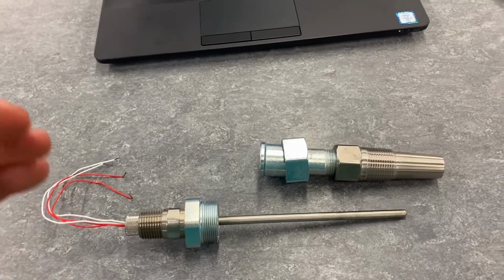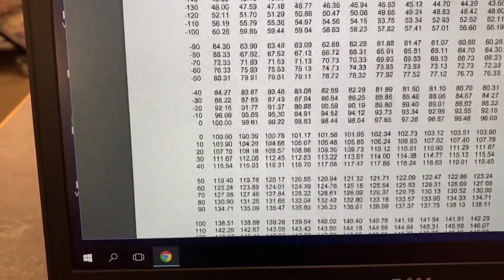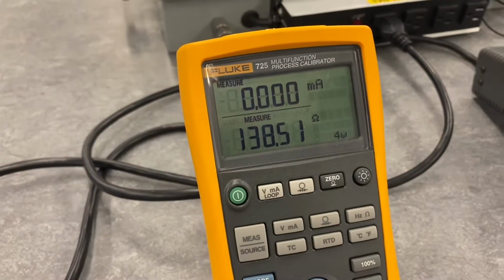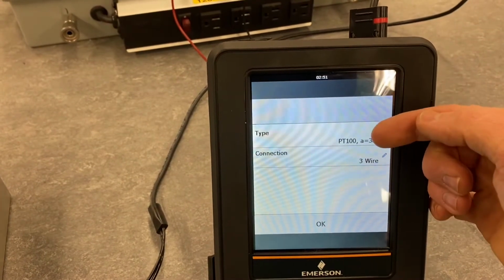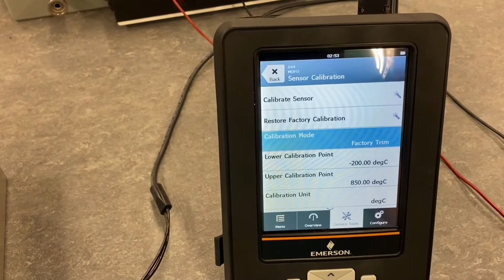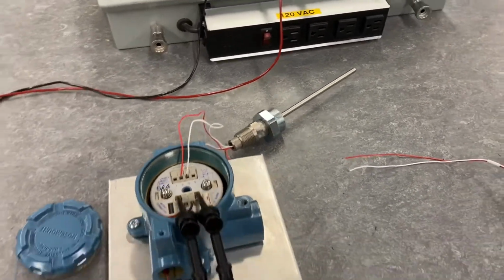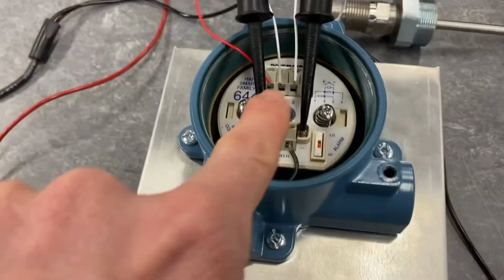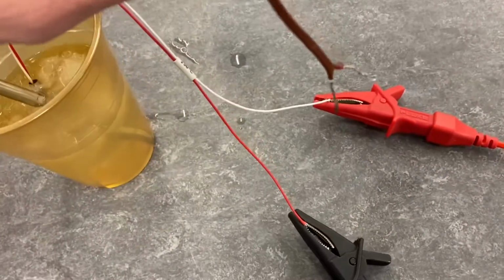Pre-Lab Video — Rosemount 644 with 4-wire RTD & Thermowell